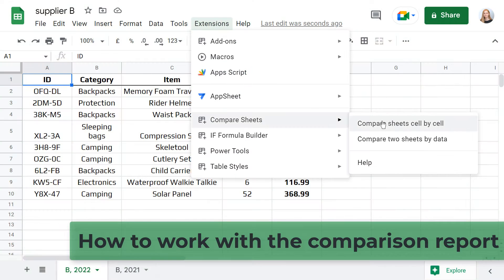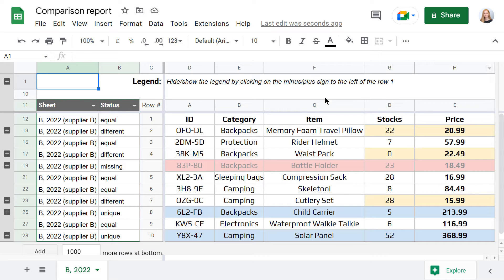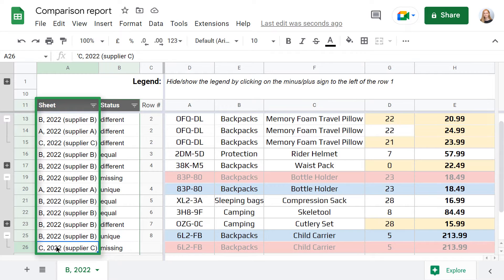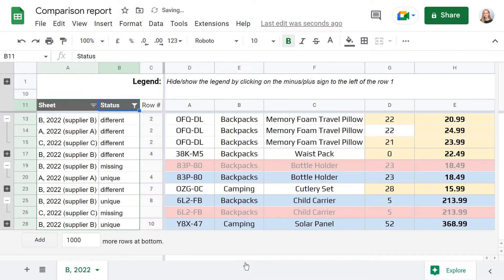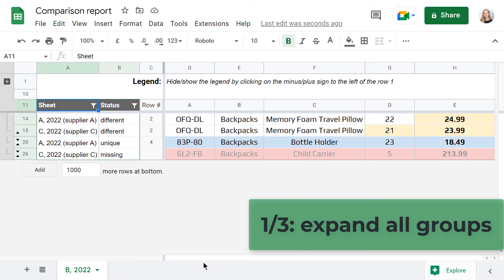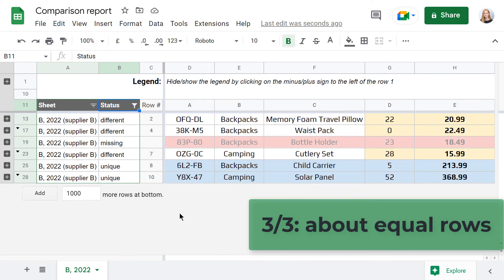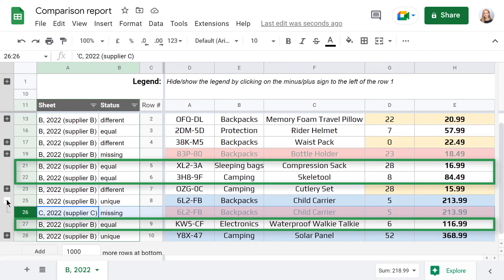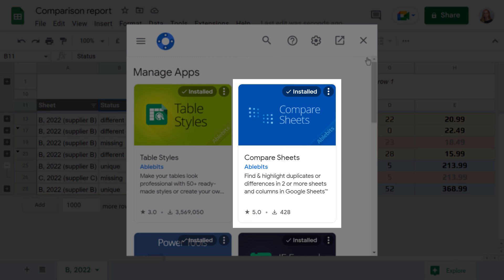How to work with the comparison report created by Compare Sheets Cell by Cell tool for Google Sheets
One of the ways to compare your Google sheets for differences is to place them all into one comparison report using the Compare Sheets Cell by Cell add-on. This video walks you through all elements of that report & shares tips for better use. 👉 Install Compare Sheets collection from the Google Sheets store

00:04 Intro – why comparison report
00:21 Groups of related differences
00:44 Origins of each row
00:59 Filter statuses
01:15 Filter sheets
01:26 3 things to remember
01:32 1/3: expand all groups
01:46 2/3: if some groups don't expand
01:58 3/3: of equal rows
02:42 Wrap-up